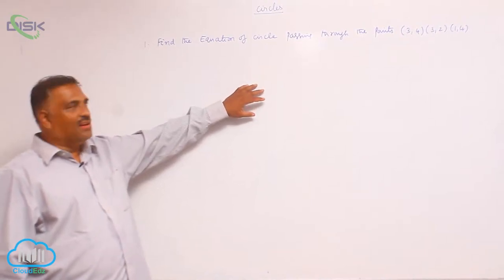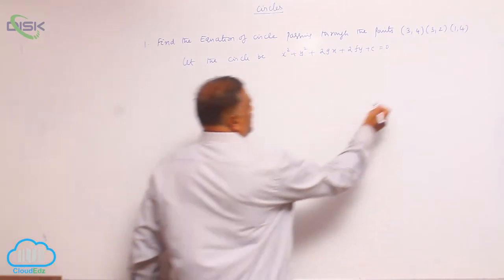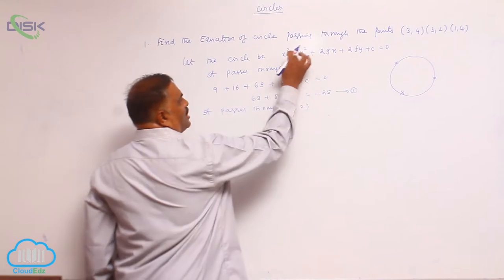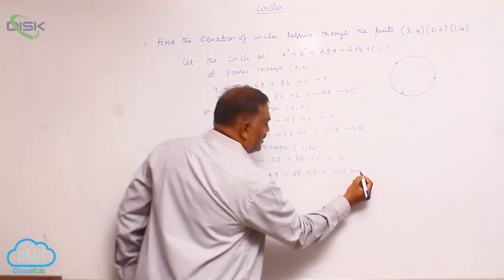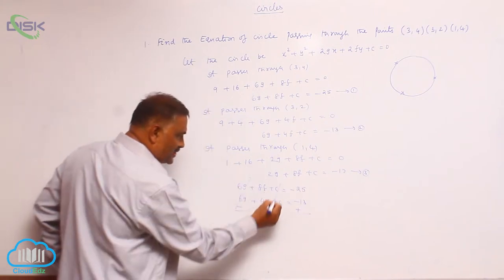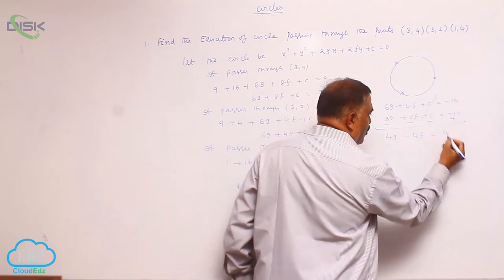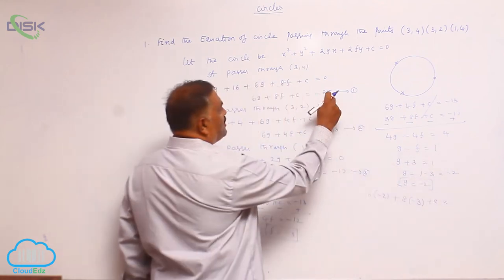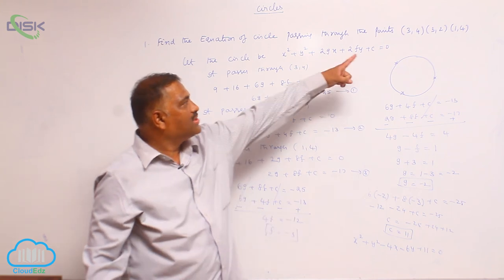Equation of a circle, standard form, centre and radius || Find the of circle || Disk Telangana